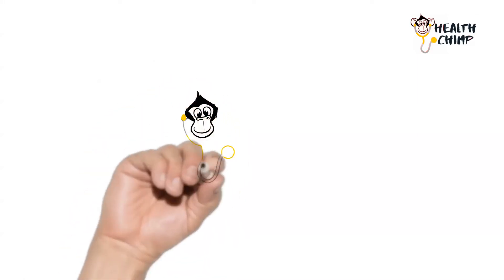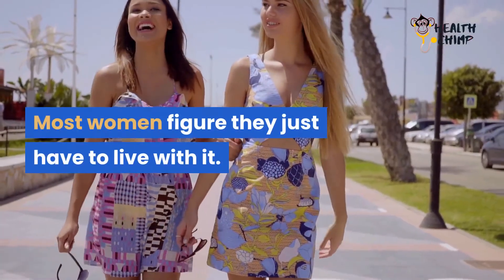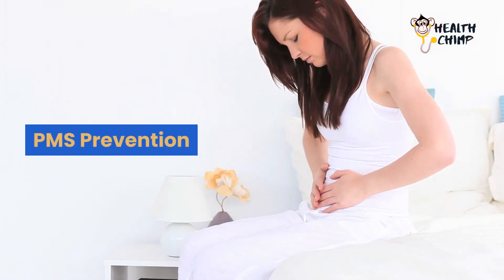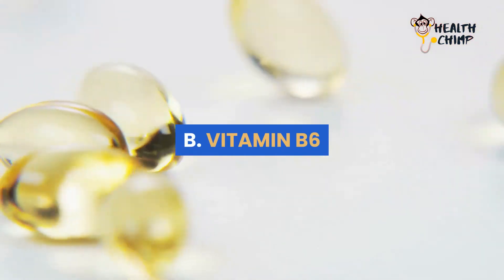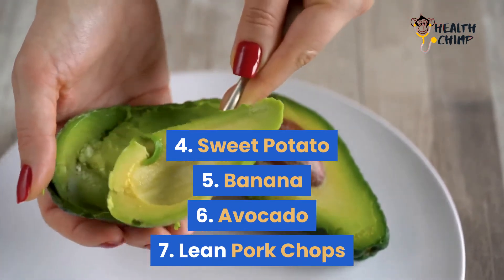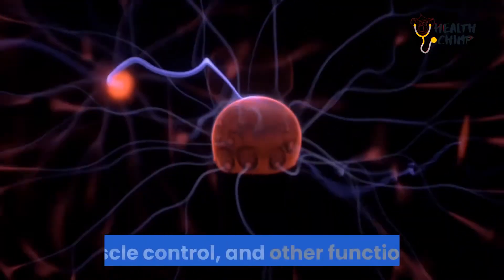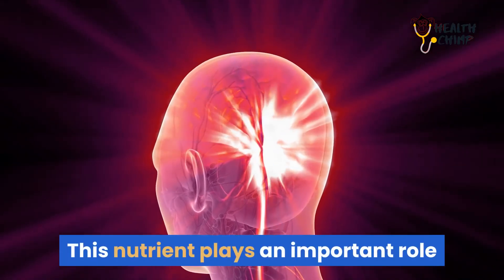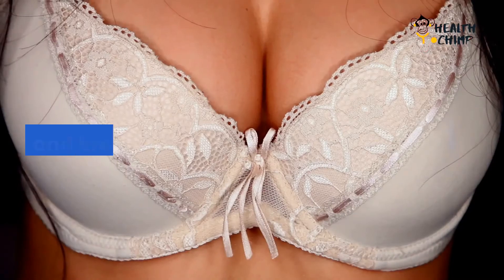How to Treat Premenstrual Syndrome Naturally (Top 5 Nutrients to Relieve PMS)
Learn How to Treat Premenstrual Syndrome Naturally. In this video, we identify and discuss the Top 5 Nutrients that can relieve PMS.
Can you treat Premenstrual Syndrome Naturally? In this video, we answer and discuss the following common points about PMS:
1.) What is PMS and PMDD?
2.) Who is affected by PMS?
3.) PMS Prevention
4.) The 5 nutrients you need to naturally ease the symptoms of Premenstrual Syndrome.
5.) Foods that need to be in your diet to get these nutrients and soften the blow of premenstrual dysphoric disorder and pms.

* COPYRIGHT, LICENSES, & ATTRIBUTIONS
This video produced by Health Chimp is protected by international copyright laws.

Thumbnail photo by cottonbro from Pexels